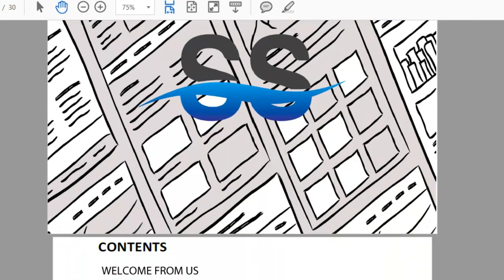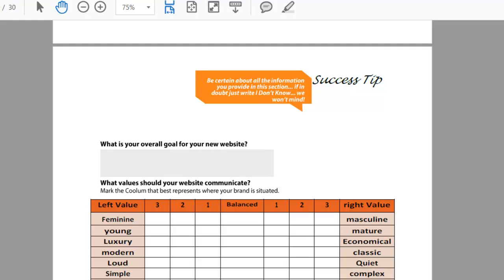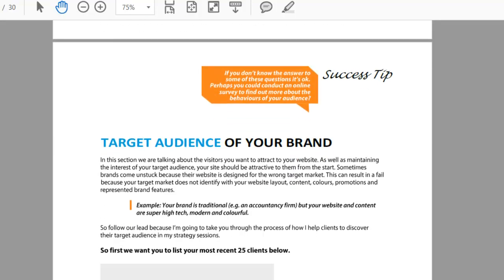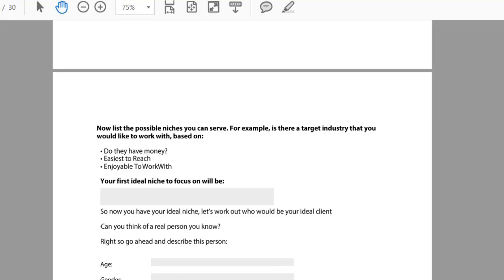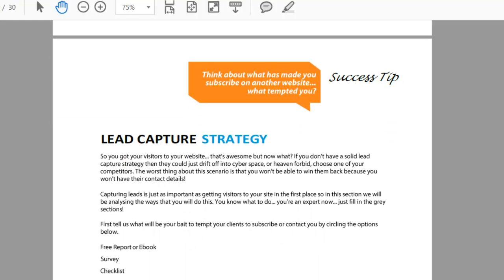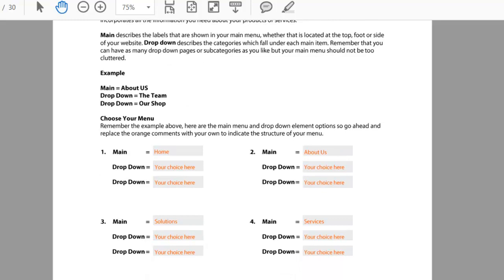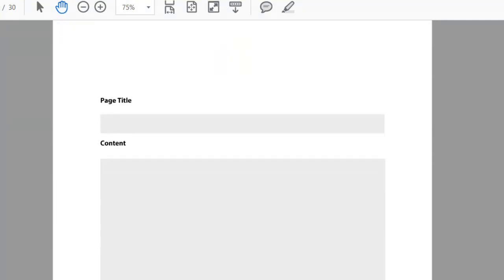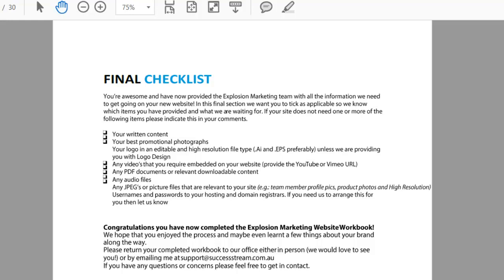Website Planning Workbook Video 1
Opt in to receive the website planning workbook templates and videos that we use with our clients.